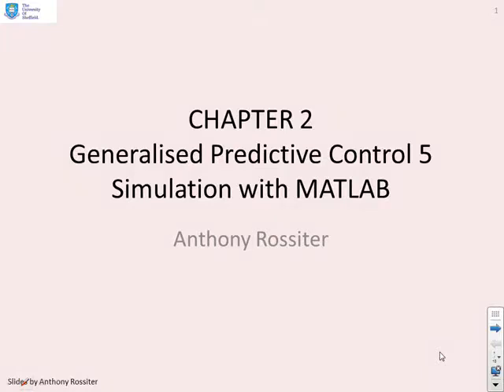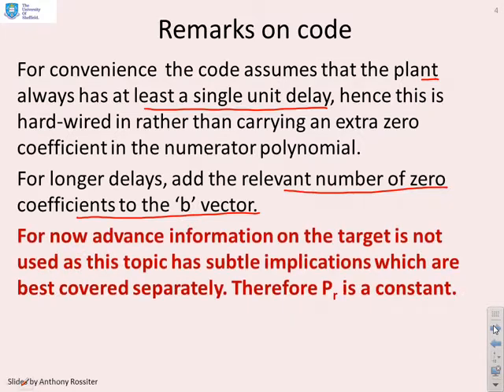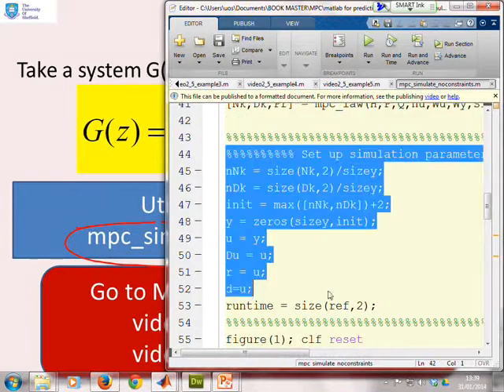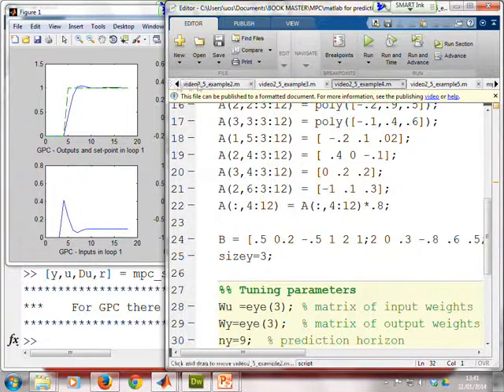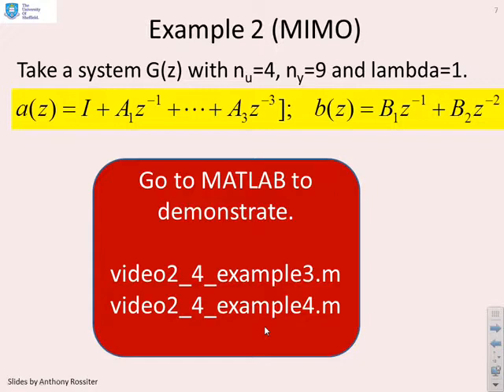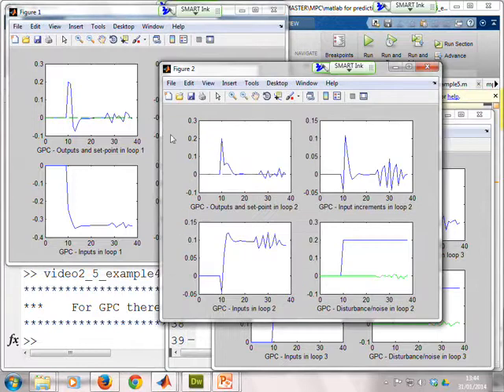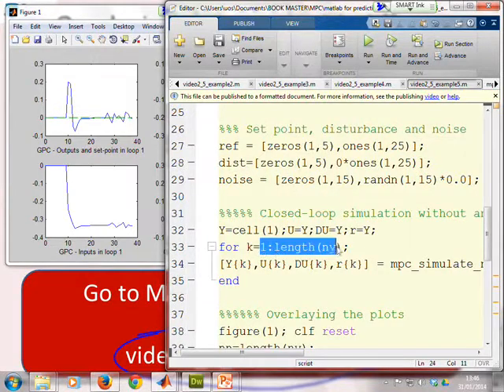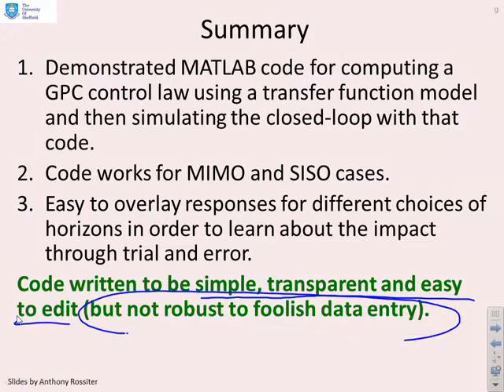Generalised predictive control 2.5 - simulation with MATLAB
Demonstrates some simple MATLAB code for developing and implementing a GPC control law, SISO and MIMO case. Code is highly transparent but also simple so that users can edit easily, modify horizons, weights, models and overlay responses for different choices. Code available on the googlesites.